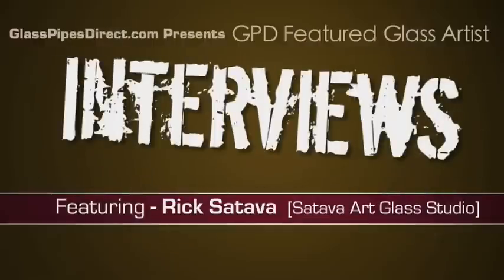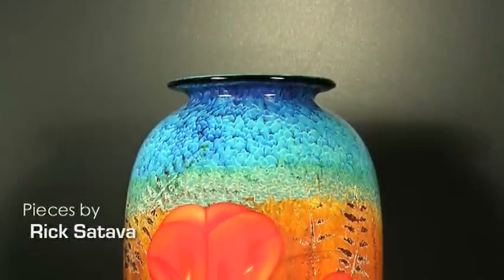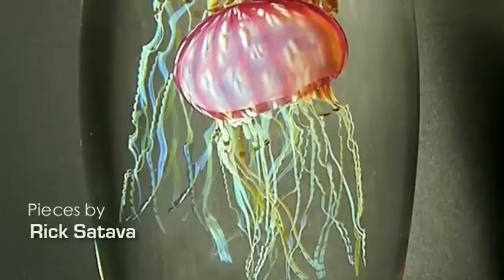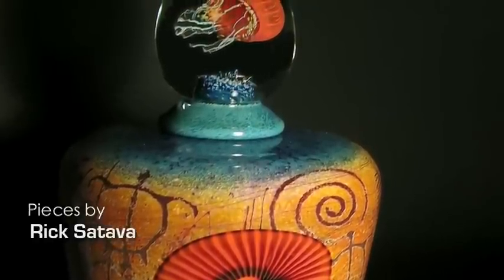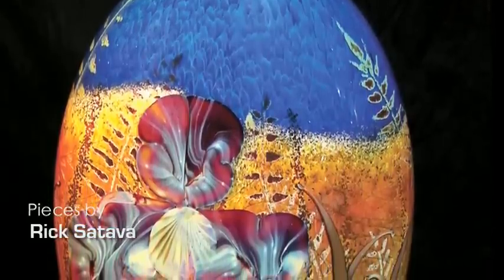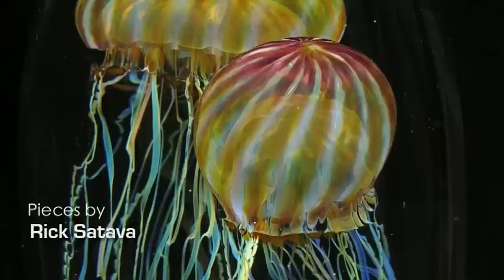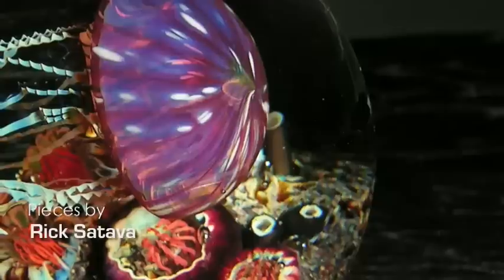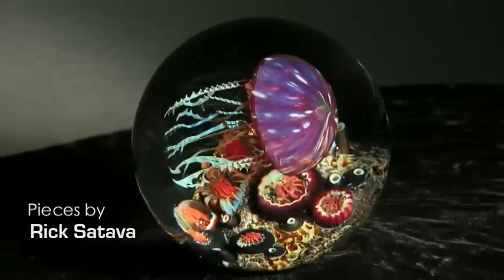GPD Featured Artist | Glass Pipes Direct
GPD Featured Glass Artist - Rick Satava - Satava Art Glass Studio. Rick discusses the art of blown glass and his unique jellyfish creations.